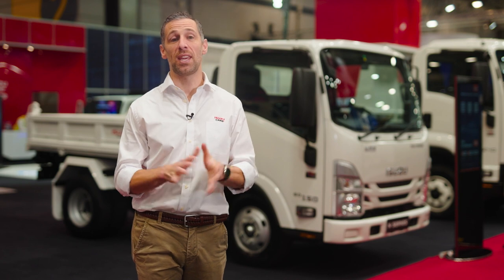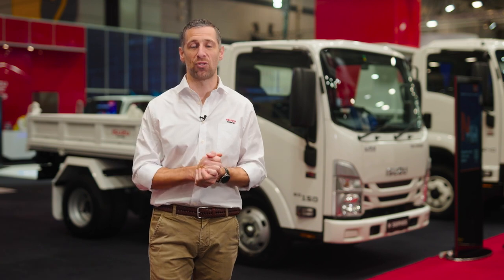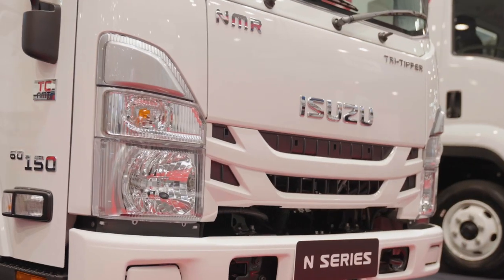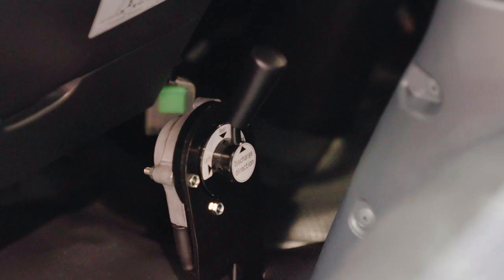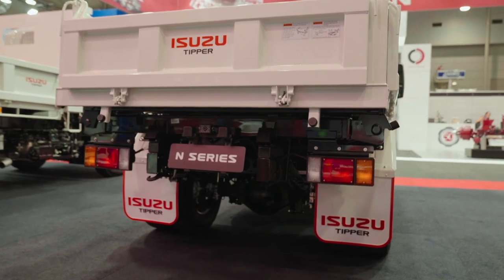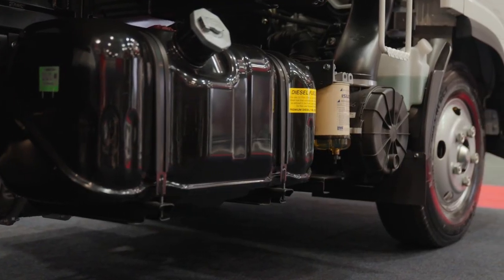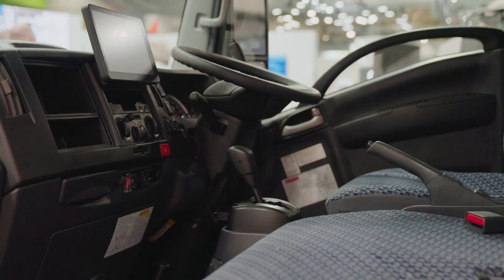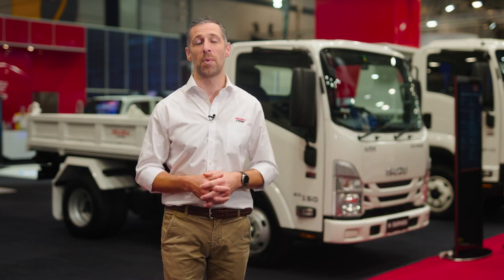Isuzu N-Series Tri-Tipper Walkaround at the Brisbane Truck Show